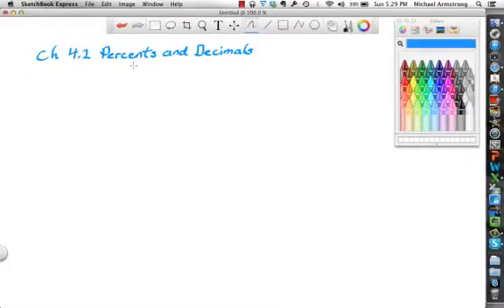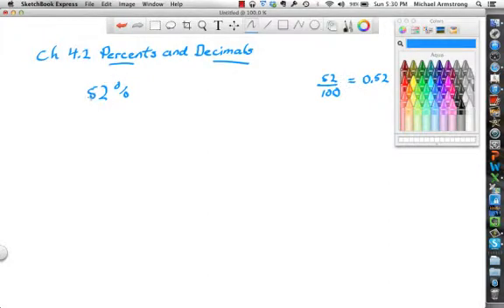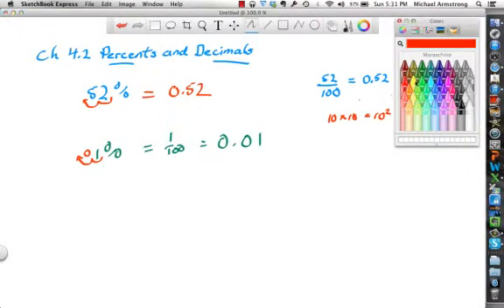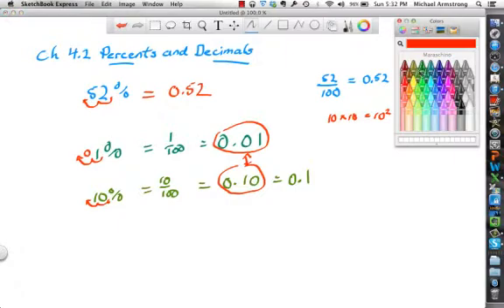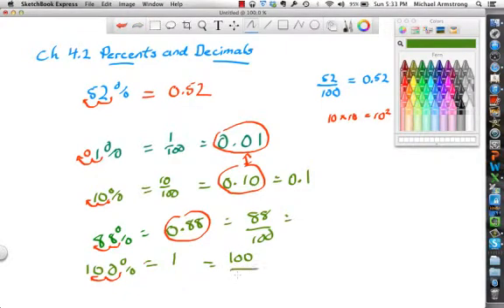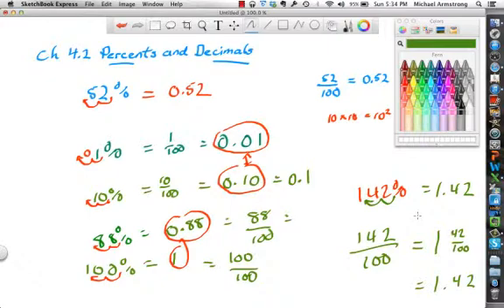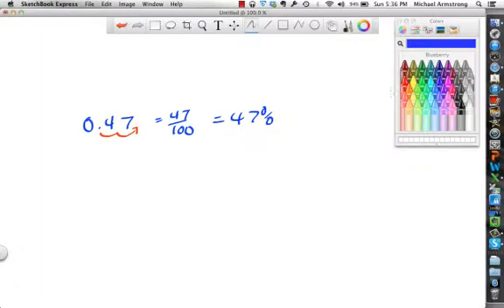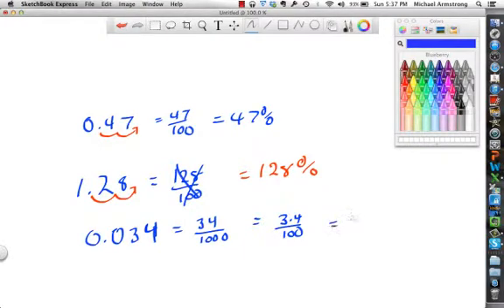6th Ch 4.2 Percents and Decimals